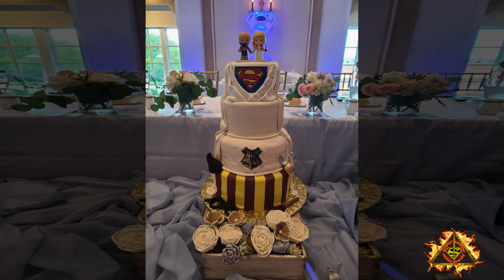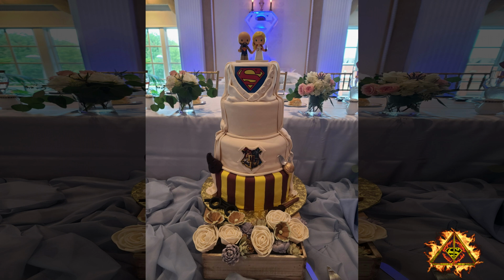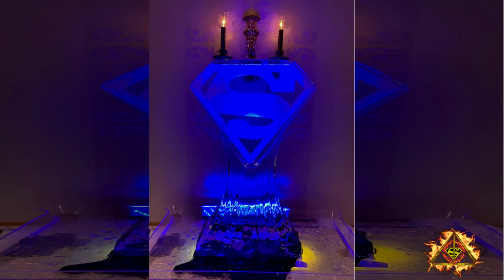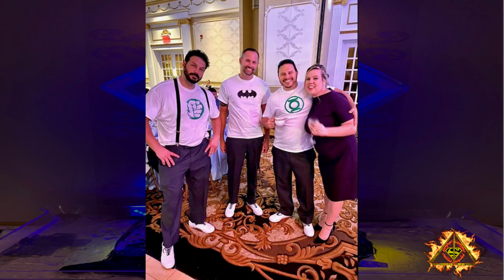My Geek Wedding: Part 1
In tihs video, my wife and I are going to be going some of the finer points of our Geek Wedding. Also if you happen to live in the South Jersey area you'll be able to see some of the vendors that we used and might be able to use yourselves. down below are links to the different places and vendors also my wife's brand new Etsy Shop geared toward the geek side of life. hope you all enjoy the video and as always if you enjoyed my content feel free to hit that SUBSCRIBE button and if you like the video hit that LIKE button.

Jacki's Etsy shop (Geeks Events Studios)

Groomsmen Shirts